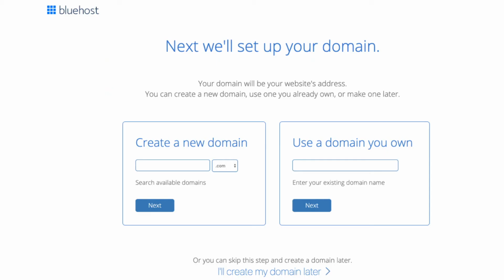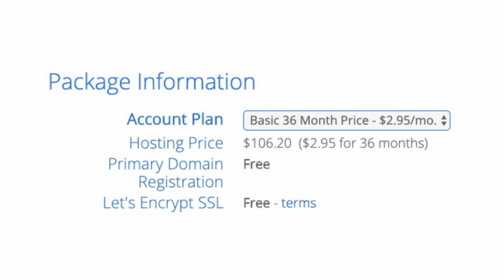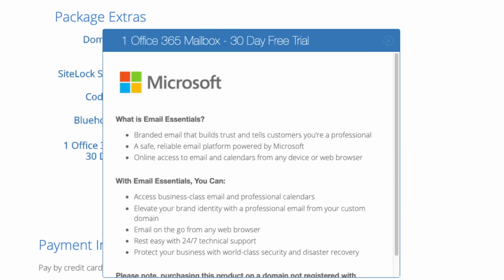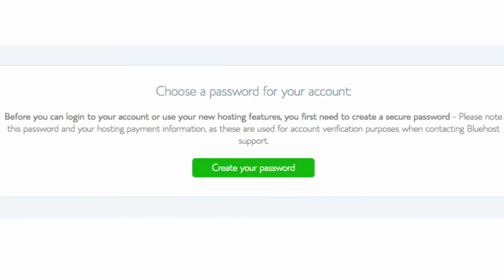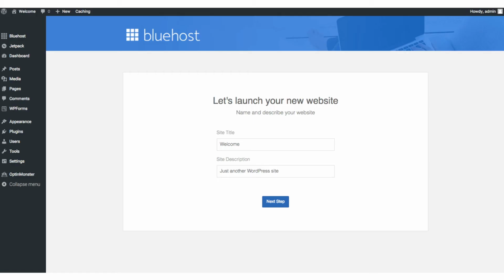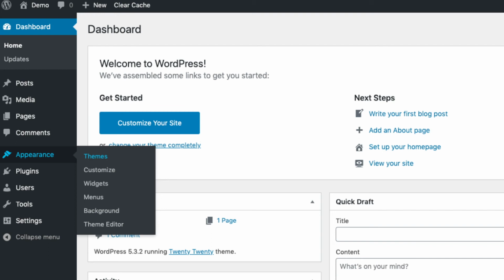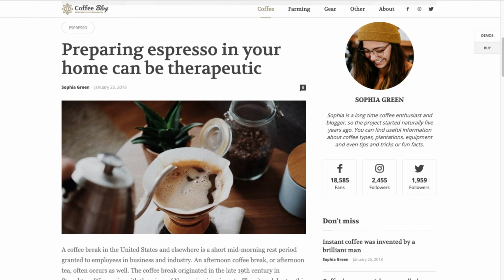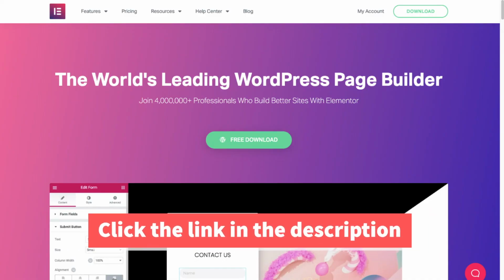How To Start A Profitable Blog For Beginners | Profitable Blogging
I'm excited to provide you with this profitable blogging for beginners tutorial. In this video, we go over how to start a profitable blog for beginners step by step that is perfect whether you are a veteran blogger or if you are new to blogging. We go over choosing a free domain name, how to choose the best web host, how to set up your profitable blog, an introduction to WordPress, and some awesome resources that are helpful when you are customizing, designing, and creating your profitable blog. Now is the time to start a profitable blog. By the end of this profitable blogging for beginners tutorial video, you will successfully know how to start a profitable blog, how to make a profitable blog, and how to create a profitable blog. Enjoy our profitable blogging for beginners step by step video.